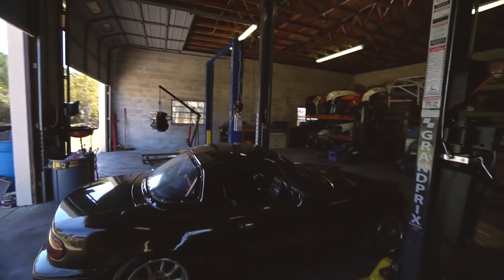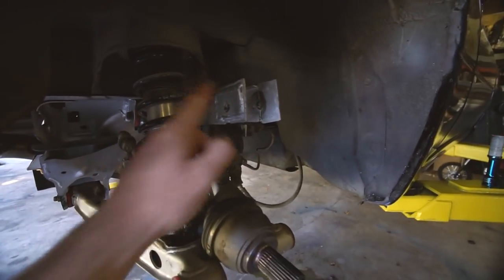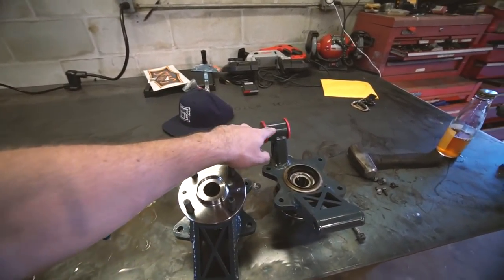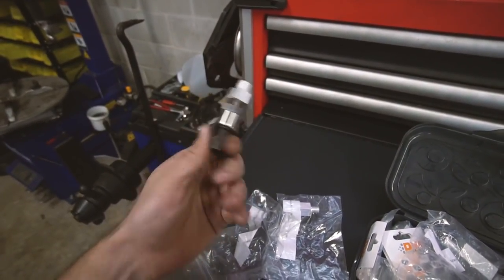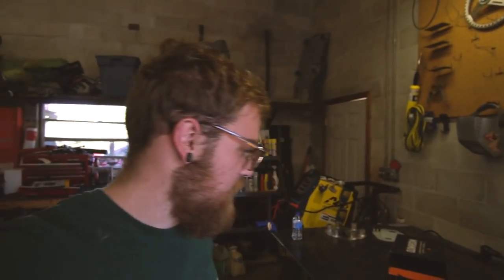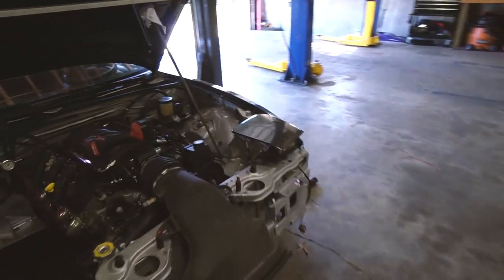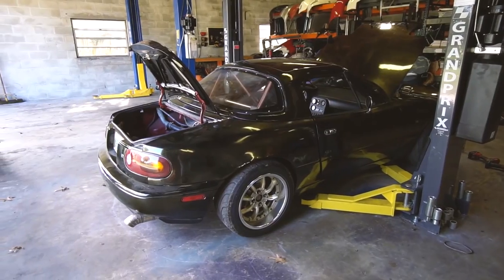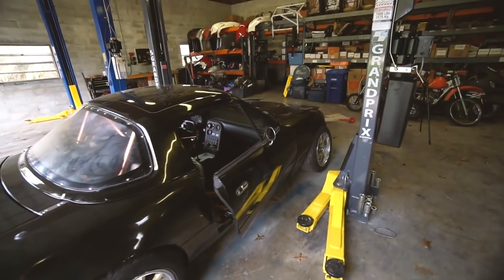LS Miata Rear Drop Knuckles and Oil Cooler!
We throw the new Destroy or Die rear drop knuckles on, setup the rear suspension, and add a nice oil cooler setup to the LS Miata + A burnout.

Taylor Ray
12472 Lake Underhill Rd #203,